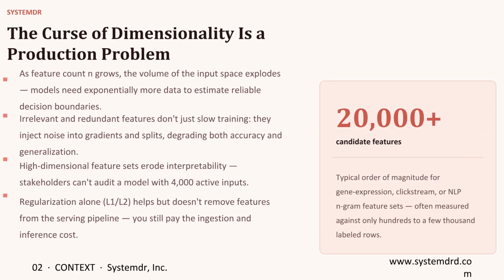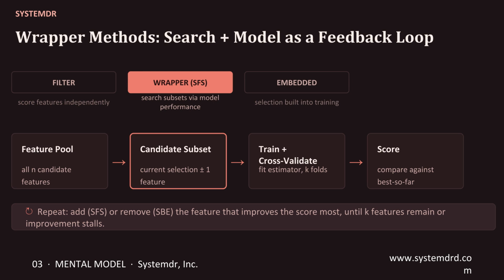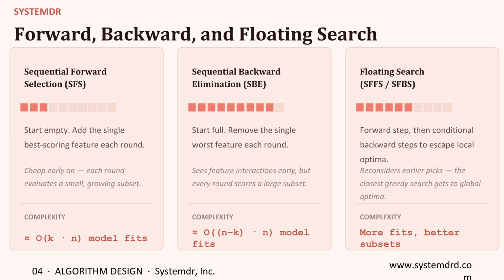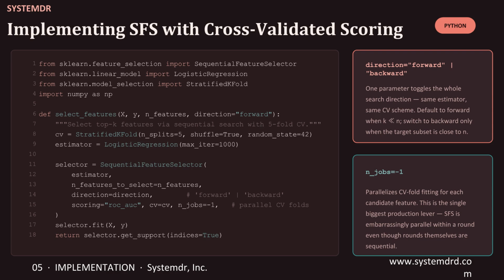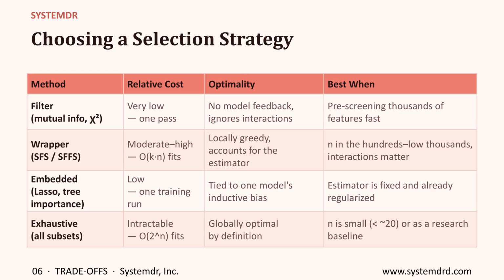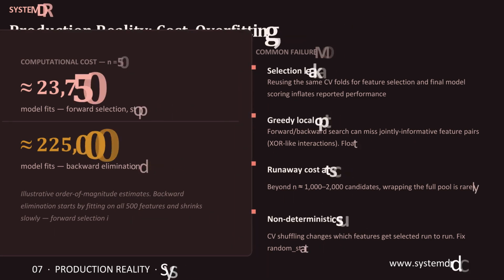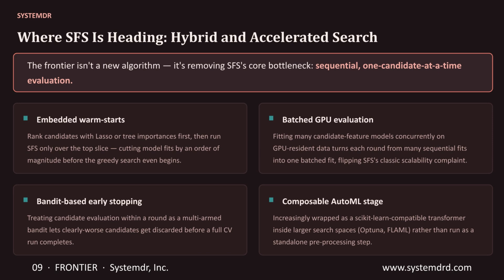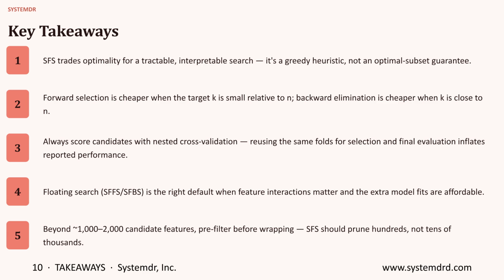Sequential Feature Selection (SFS) in Python:Feature Selection for High-Dimensional Machine Learning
Master Sequential Feature Selection (SFS) and learn how to build more accurate, efficient, and production-ready machine learning models for high-dimensional datasets. In this tutorial, you'll explore Forward Feature Selection, Backward Feature Elimination, Feature Engineering, Dimensionality Reduction, Feature Importance, Model Selection, Cross-Validation, Scikit-learn SequentialFeatureSelector, Hyperparameter Tuning, and ML Pipeline Optimization using practical Python examples. Discover how SFS improves model performance, reduces overfitting, lowers computational cost, and selects the optimal subset of predictors for regression and classification tasks. Whether you're a data scientist, machine learning engineer, AI developer, or preparing for data science interviews, this video provides practical techniques for handling high-dimensional machine learning problems with Python and Scikit-learn.